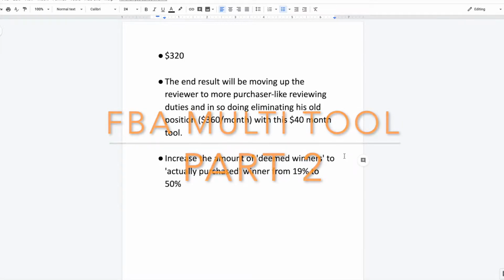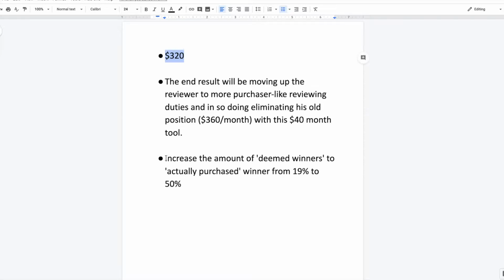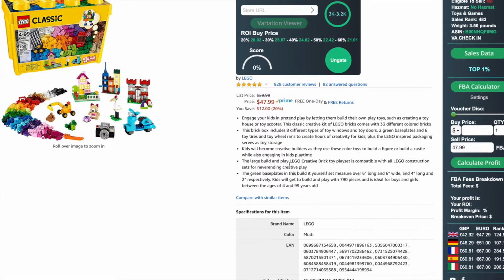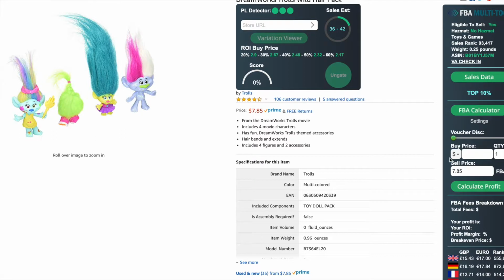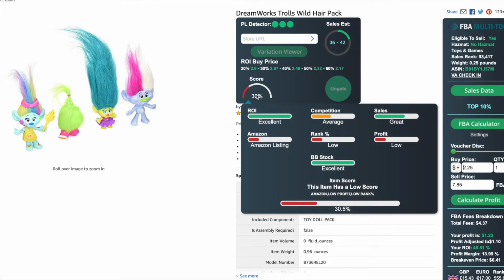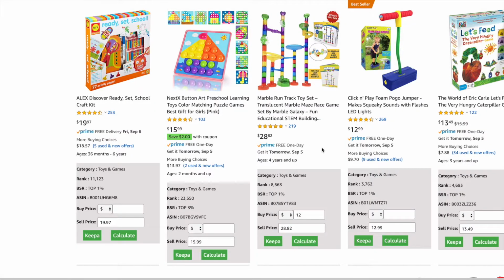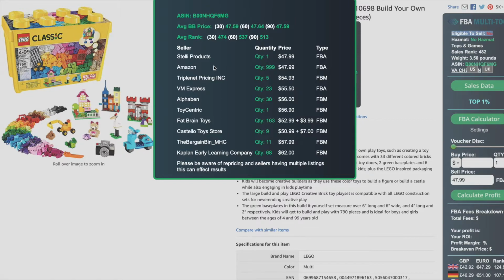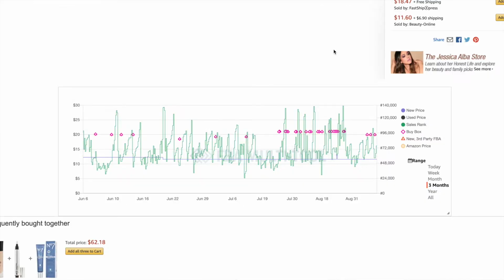FBA Multi Tool Part 2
Here we cover the ungate, variation, calculator, and new keepa alternative in part 2 of the fba multi tool.